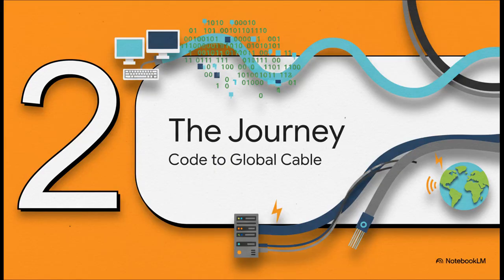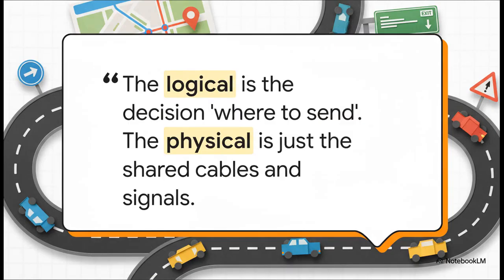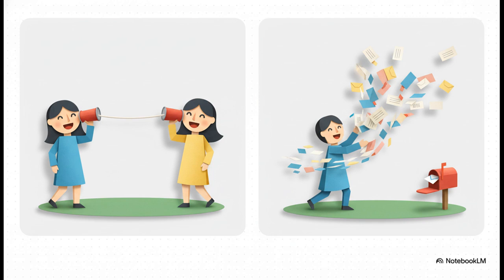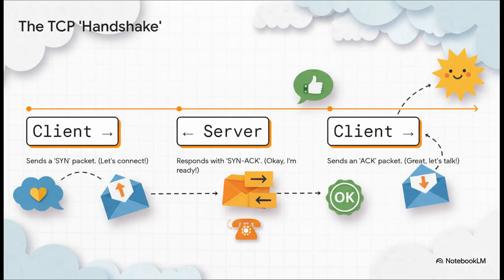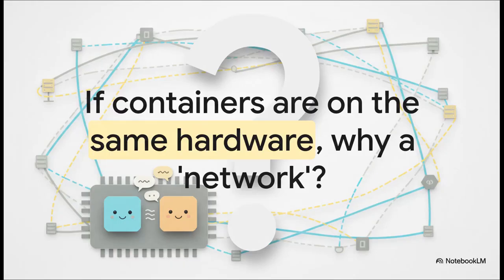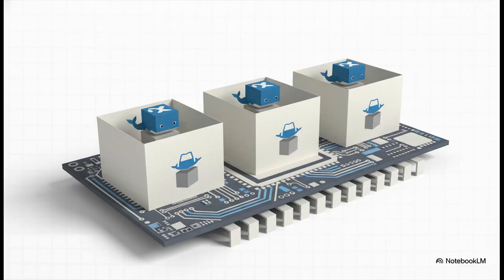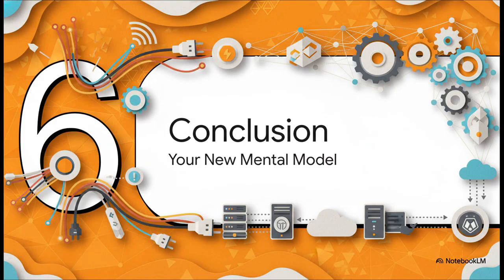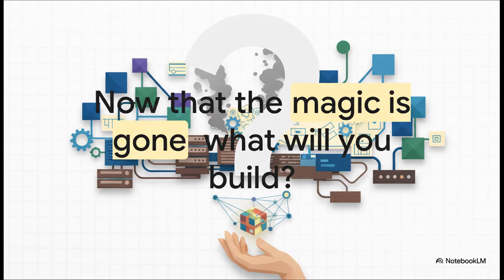The Networking Hole: From Submarine Cables to WebSocketsDemystifying Networks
Do you ever feel like there is a "black hole" in your understanding of how the internet actually moves your data? In this video, we strip away the "black magic" and look at the entire networking stack through the eyes of a developer.
What we cover:
• The Physical Reality: How your code turns into bits in RAM, electrical signals in Ethernet, and pulses of light in the 500+ submarine cables on the ocean floor.
• Logical vs. Physical: Why "open connections" don't actually exist in the cables—they are just a state in your computer's memory.
• HTTP vs. WebSockets: Why HTTP/1.1 isn't as "stateless" as you think, and how WebSockets upgrade to full-duplex communication over the same TCP connection.
• Docker Networking: Why containers on the same hardware need virtual bridges and Network Namespaces to communicate without collisions.
• UDP & HTTP/3: Why the modern web is moving away from TCP to solve the "Head-of-Line Blocking" problem.